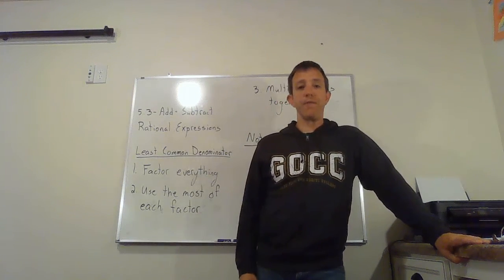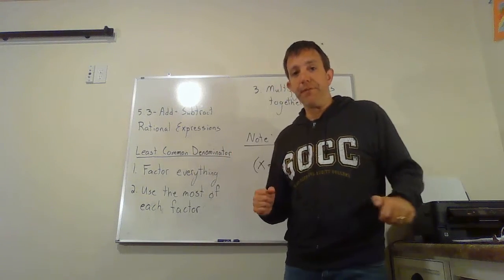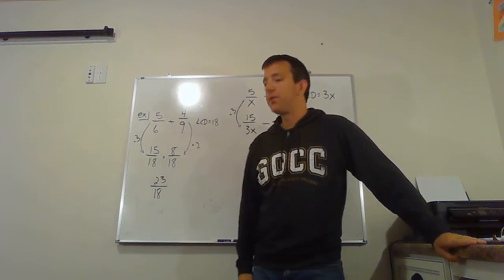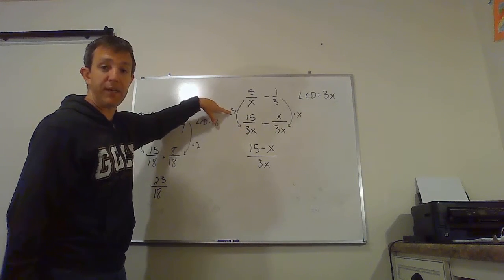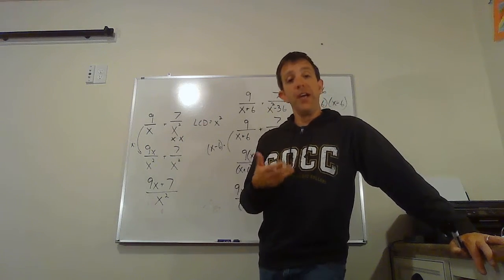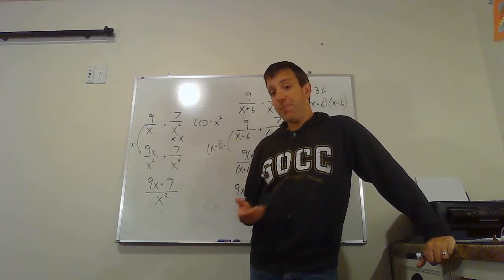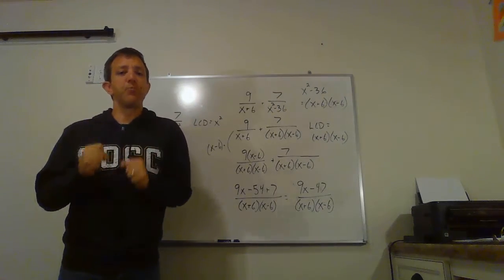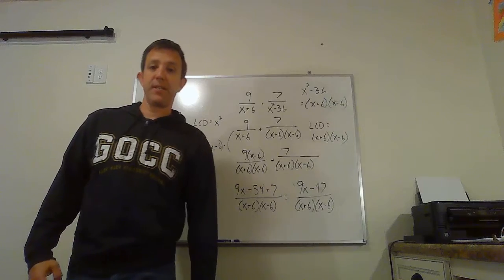Intermediate Algebra 5.3 - Adding and Subtracting Rational Expressions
Finding a least common denominator for rational expressions